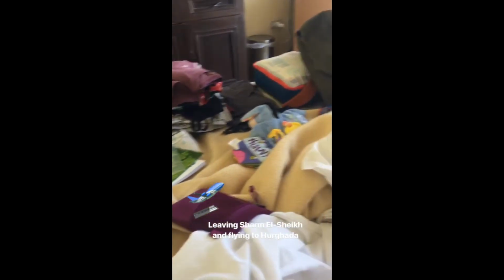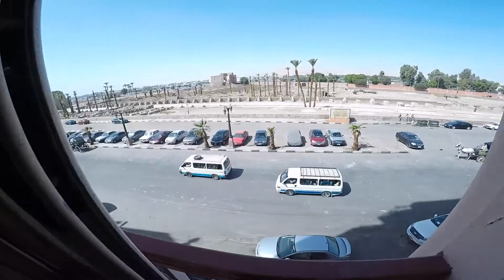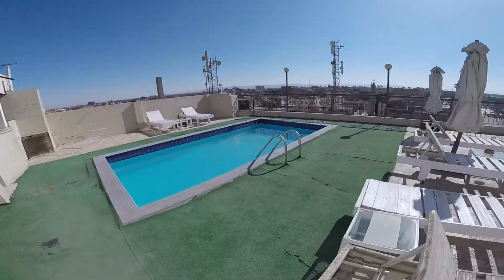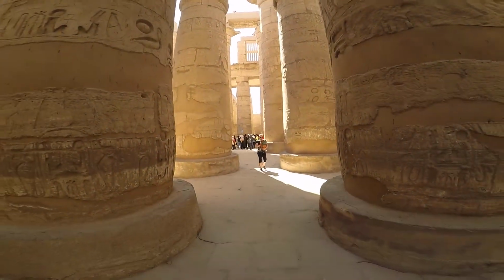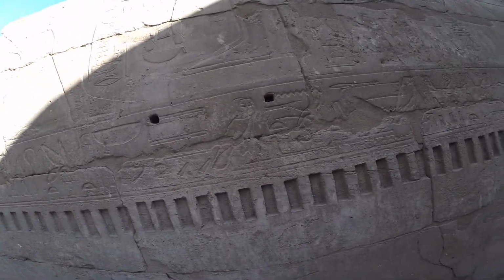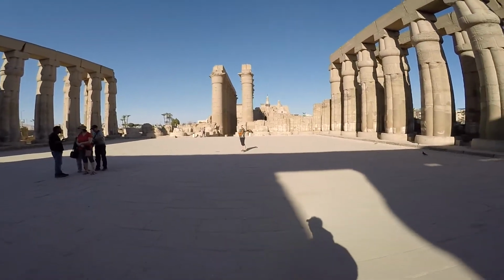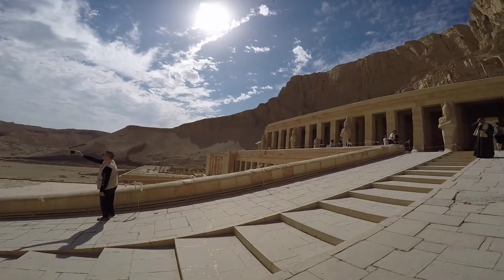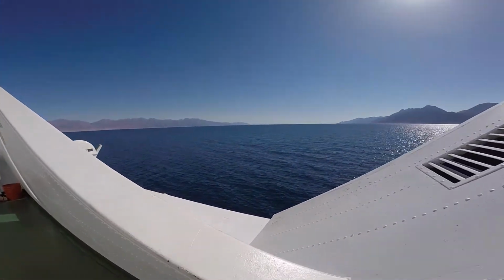Egypt : Hurgada and Luxor. Part 3 of 4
For this third instalment of Egypt our family takes a short flight over to Hurgada for a night, then on to Luxor on the Nile River. Here we wander some more street markets, take a few horse and chariot rides and check out the ancient ruins of Palaces, temples and tombs. Not to mention a sunset sailboat tour.